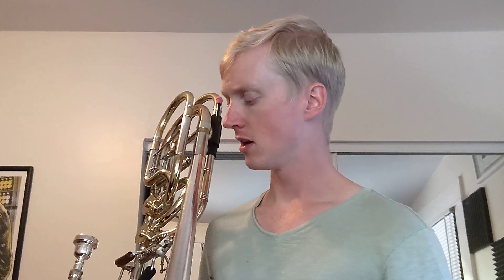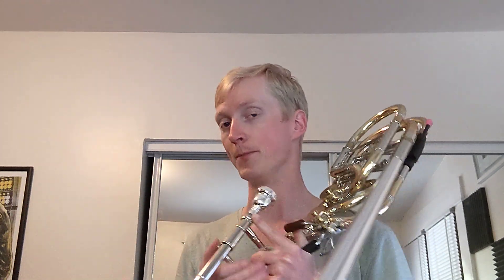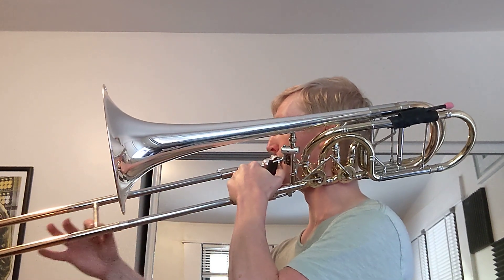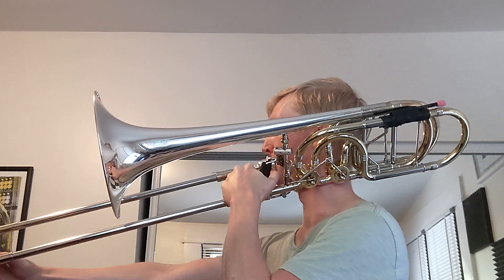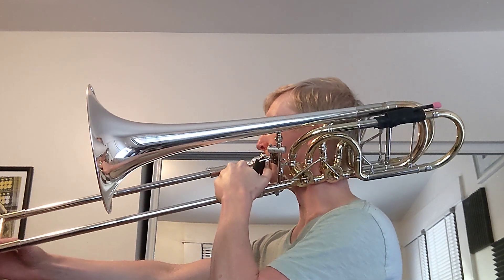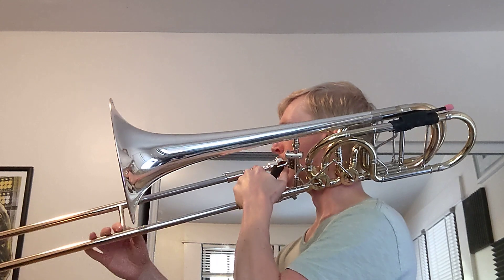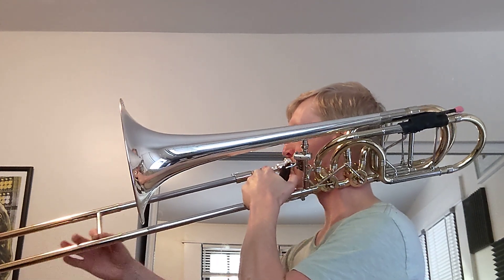Conn-Greenhoe Sterling Dual Bore Monster